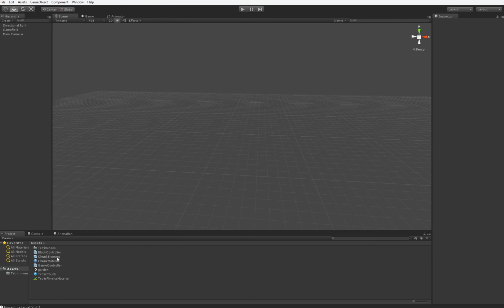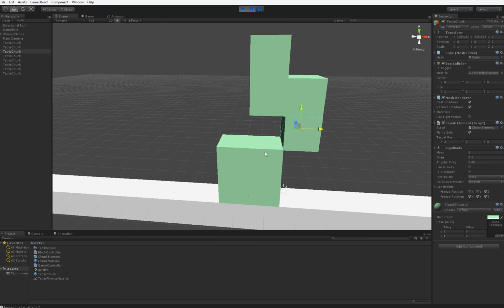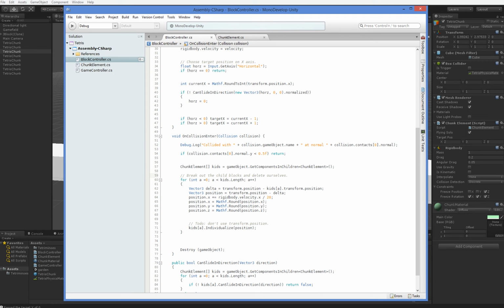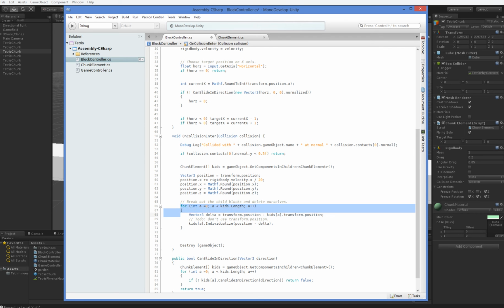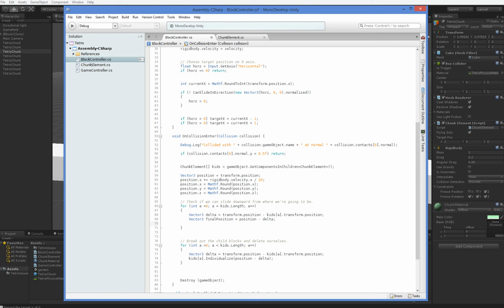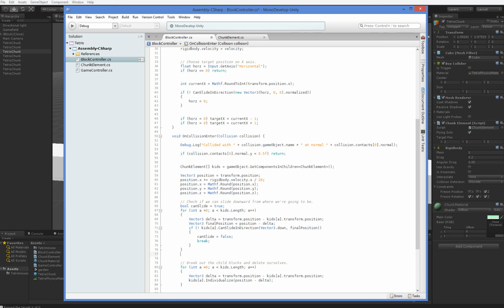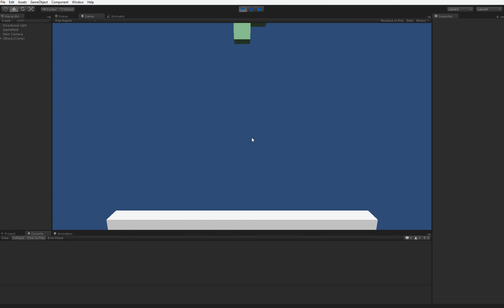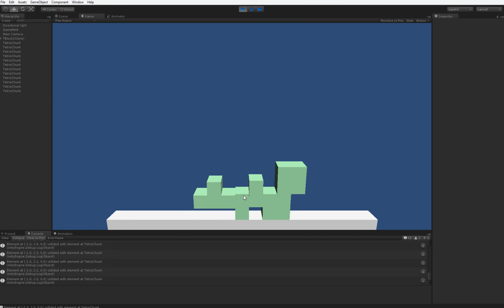Let's Program Tetris #11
This one's a bit scatterbrained, but it's important.